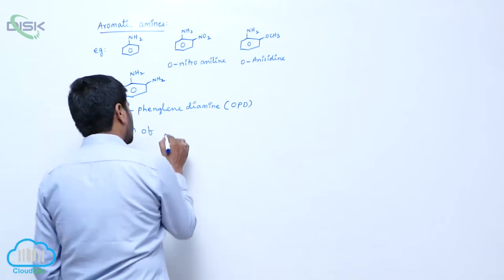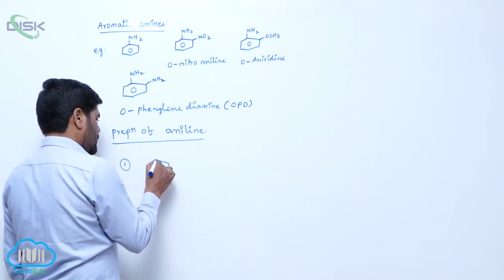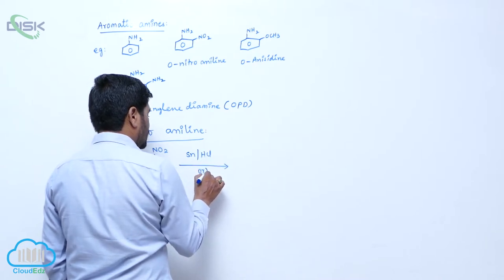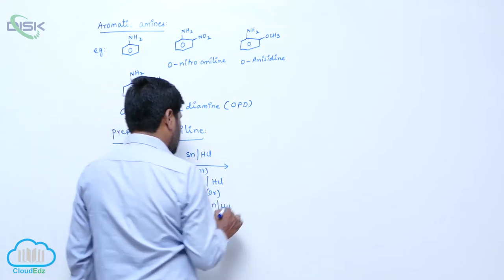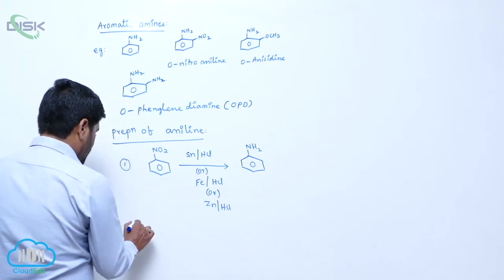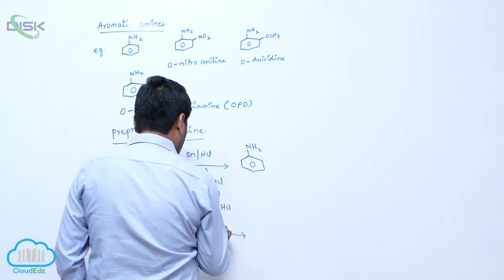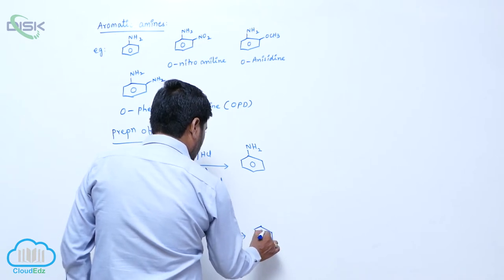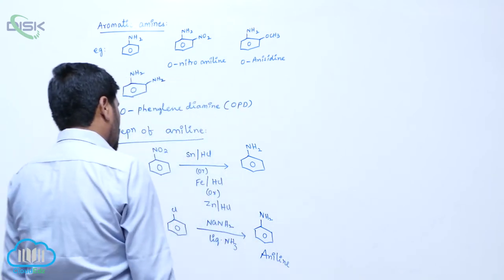Preparation of Amines || Aniline Preparation || Disk Telangana